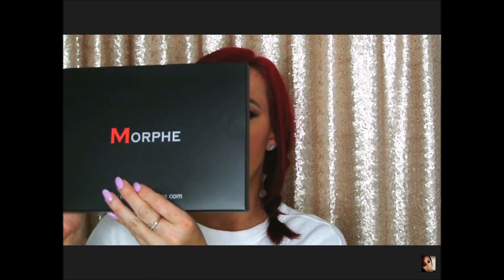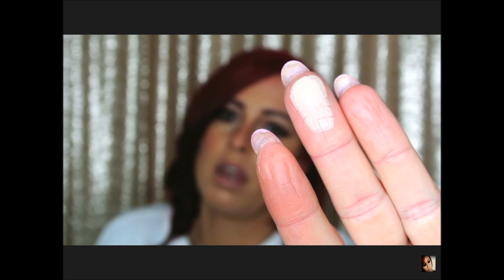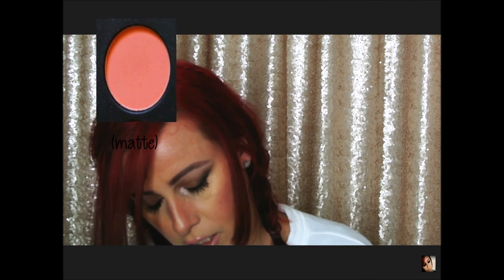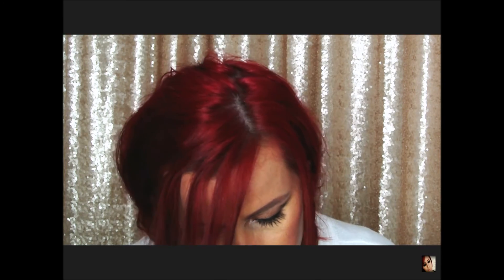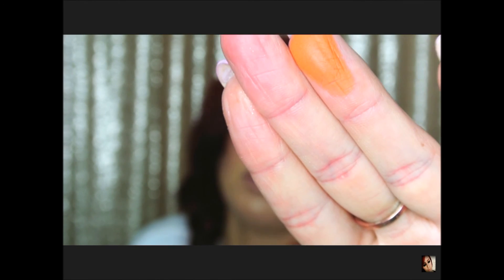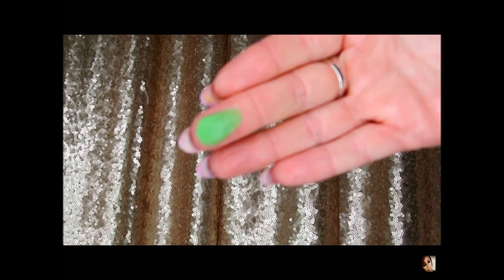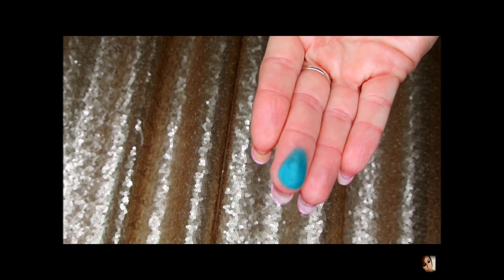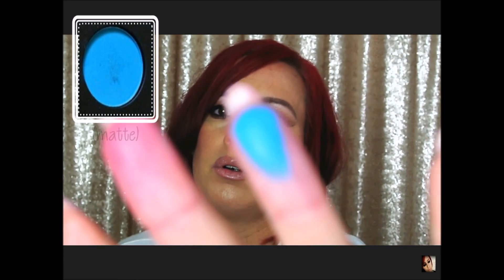Morphe 35B (Glam Palette) Unboxing, Swatches & Review | Morphes Brushes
Everything you need to know 👇

♥S U B S C R I B E♥  SO U NEVER MISS OUT ON NEW VIDEOS:

♡S O C I A L  M E D I A:

♥F A C E B O O K: JACKIE KELLY

♥I N S T A G R A M: @JNKELLYXOXO

♥T W I T T E R: @JNKELLYXOXO

♥S N A P C H A T: @JNKELLY926

♥P I N T E R E S T: @JNKELLY926

OTHER INFO:

CAMERA I USE- NIKON 1 J1
EDITING PROGRAM- WONDERSHARE

Xoxo Jackie